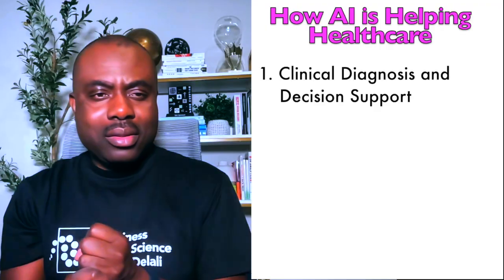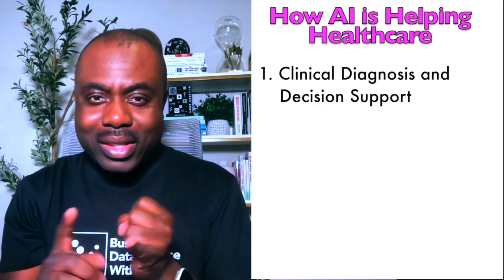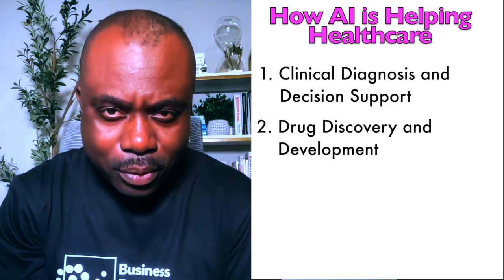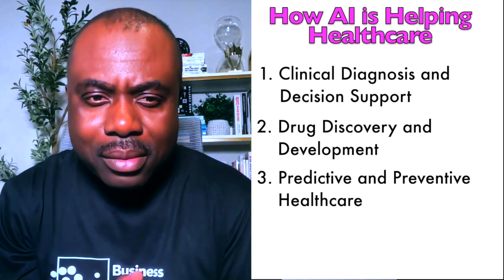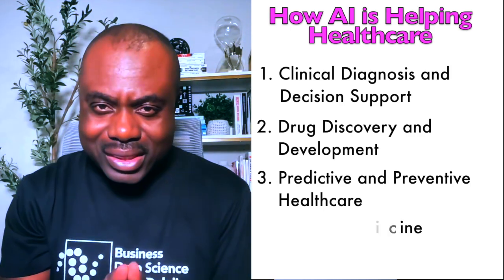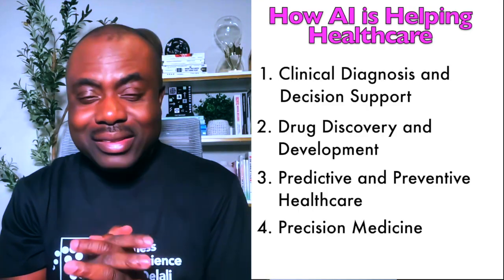Top AI applications in Healthcare you need to know.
How is AI reshaping the future of healthcare? This video breaks down the real-world applications of AI in healthcare that are already improving lives today. From detecting diseases earlier than ever to optimizing treatment plans, AI is redefining how medicine works. Watch to learn how doctors, researchers, and hospitals are using Artificial Intelligence to make healthcare smarter, faster, and more accessible.